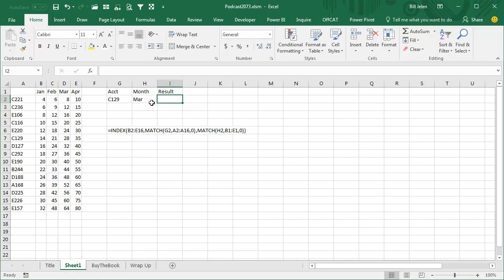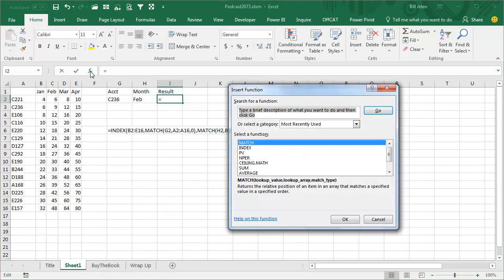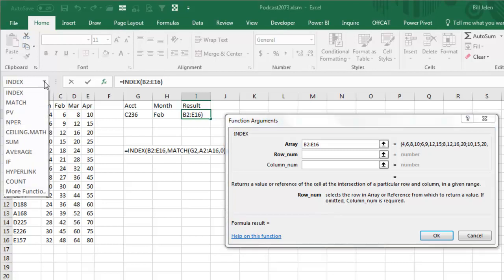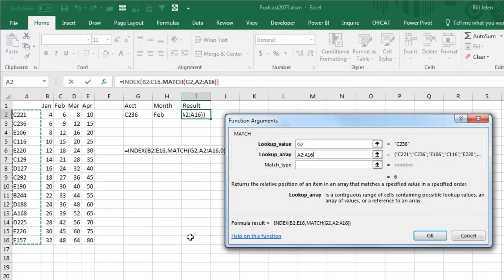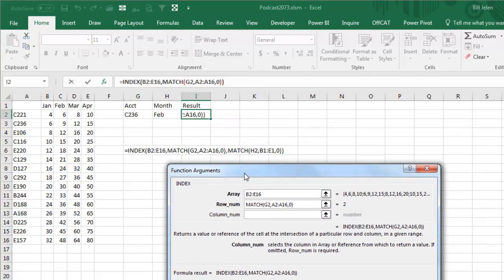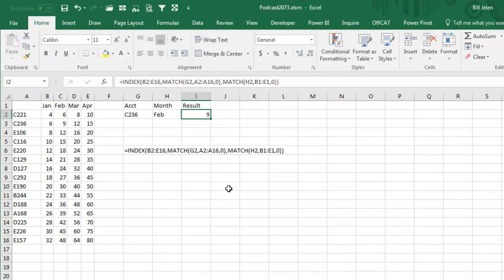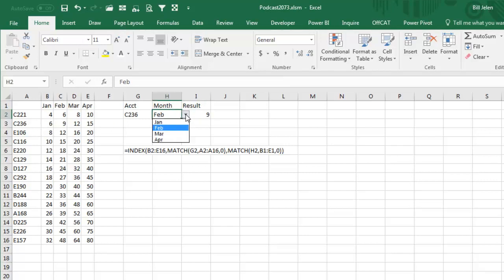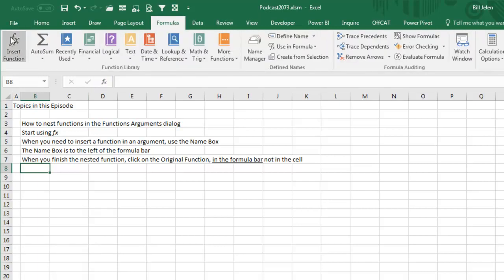Excel - How to Make a Nested Formula in Excel using Function Arguments dialog - Episode 2073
Microsoft Excel Tutorial: How to nest functions in the Functions Arguments dialog

Welcome to the MrExcel netcast, where we bring you the latest tips and tricks for mastering Excel. In this episode, we will be discussing the Nested Function Arguments Dialog and how to use it to your advantage. I'm Bill Jelen and I'm excited to share this valuable information with you.

During one of my seminars in Huntsville, Alabama, a participant named Jeff in the front row helped us solve a problem we were struggling with. We were discussing the use of Function Arguments and someone asked how to use two different functions, like Nested MATCH inside of INDEX. This sparked our curiosity and we decided to dive deeper into this topic.

Let's start with a simple example. We have a table with account numbers on the left and months across the top. Our goal is to find the intersection of a chosen account number and month. This can easily be achieved with the INDEX function, but how do we build this formula using Function Arguments? We start by selecting the INDEX function and clicking OK, which takes us to the Function Arguments Dialog Box.

Here's where things get interesting. We need to use the MATCH function to find the row and column numbers for our INDEX function. To insert the MATCH function into the argument, we use the Name Box to the left of the formula bar. If the MATCH function is not already there, we can simply go to More Functions and type in MATCH. Once we have the MATCH function in the argument, we can continue building our formula in the Function Arguments Dialog Box.

But here's the cool part - once we are done with the interior function (in this case, the MATCH function), we can simply click on the original function in the formula bar (in this case, INDEX) and it will take us back to the Function Arguments Dialog Box. This allows us to easily nest functions and build complex formulas without getting lost in the process.

I hope this tip has been helpful and has opened up new possibilities for you in Excel. For more tips and tricks, be sure to check out my book, Power Excel with MrExcel, the 2017 Edition, where I share 617 Excel mysteries solved.

This video answers these common search terms:
what is function arguments in excel
where is function arguments dialog for excel
how to use function arguments excel
how to make a nested formula in excel
nested functions how to excel
what is a nested function excel
how to open function arguments in excel
how to nest a formula in excel
what is a nested formula in excel
excel how to nest formulas
how to create nested formulas in excel
how to use nested if formula in excel
how to create a nested formula excel
how to insert a nested formula in excel
how to write a nested if and formula in excel
how to create nested functions in excel
how to make a nested function in excel
how to use a nested if function in excel
how to write nested if function in excel
how to nest multiple left functions in excel
how arguments in the and function of excel
how to see arguments of function in excel
how to find arguments of function in excel

Table of Contents:
(00:00) Nested Function Arguments
(00:23) Using Function Arguments for the Insert Function dialog
(00:38) Building a formula using Function Arguments
(01:17) Using the Name Box to insert functions
(01:39) Completing the formula with multiple MATCH functions
(02:07) Unintuitive process for nesting functions in Function Arguments
(02:44) Successful formula using Function Arguments
(03:02) Clicking Like really helps the algorithm

Start using fx
When you need to insert a function in an argument, use the Name Box
The Name Box is to the left of the formula bar
When you finish the nested function, click on the Original Function, in the formula bar not in the cell